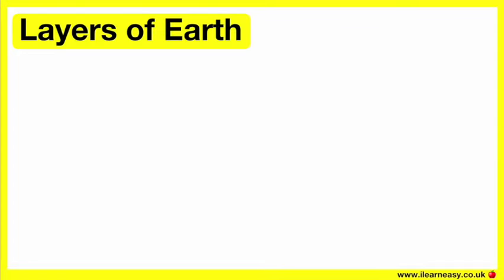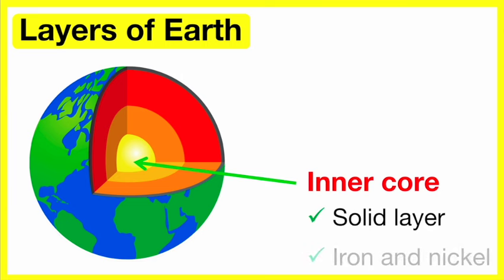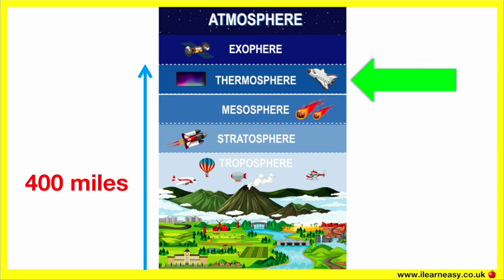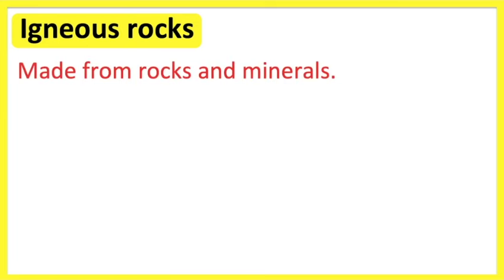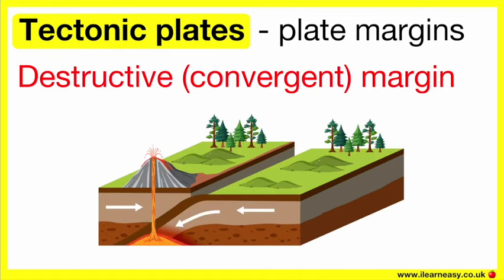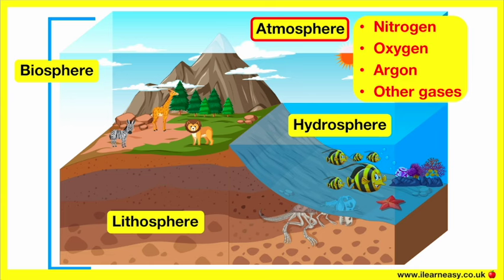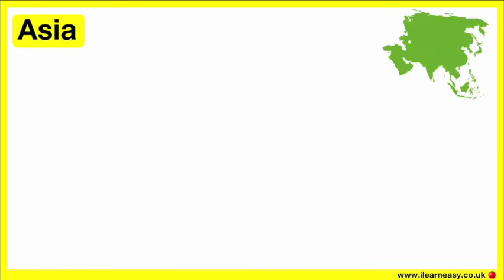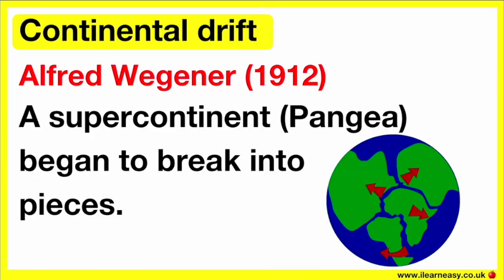EARTH 🌎 | Earth Layers, Soil Layers, Atmosphere, Rocks, Fossils & Tectonic Plates | Chapter 5